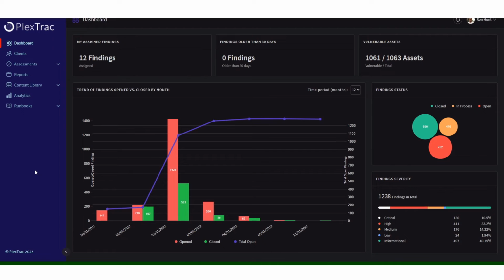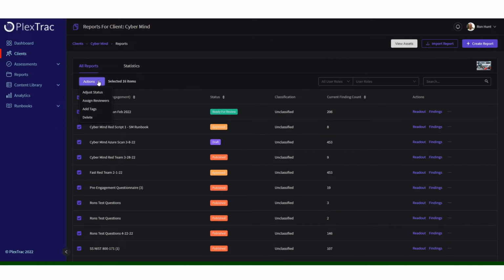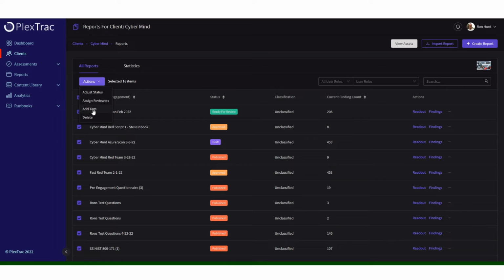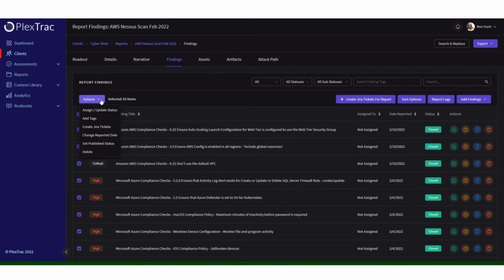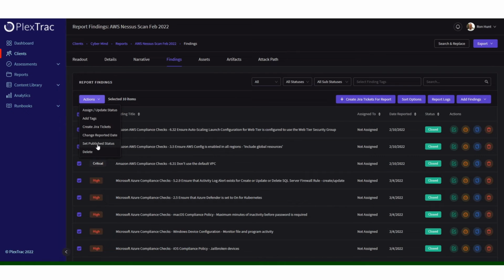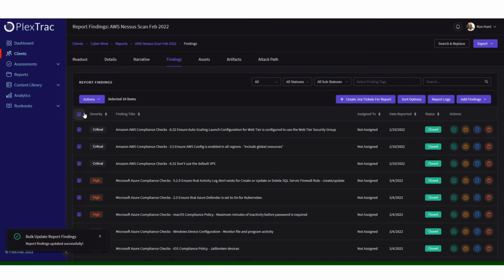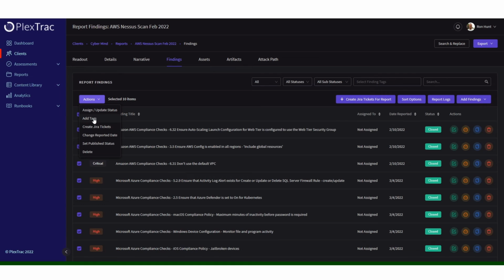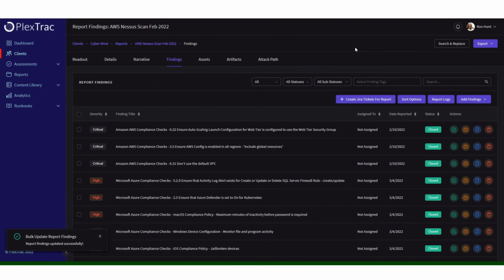Bulk Actions: PlexTrac ProTips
PlexTrac ProTips is a quick hitting video series designed to show you expert tips and tricks inside the PlexTrac Platform.